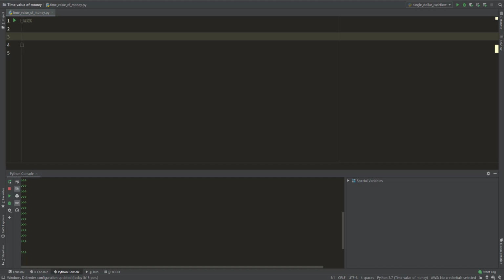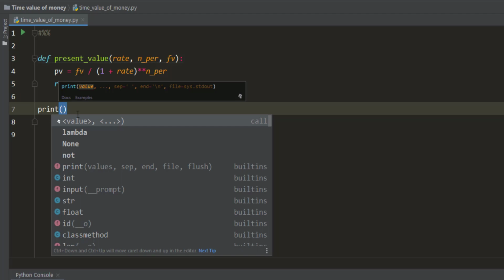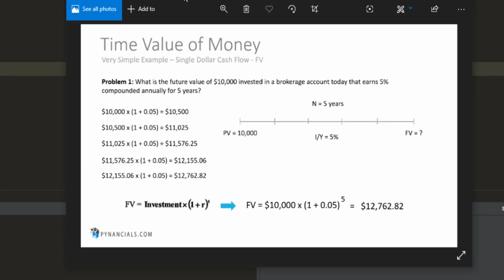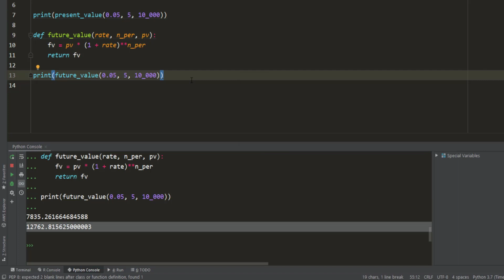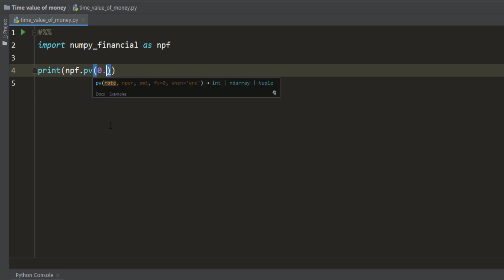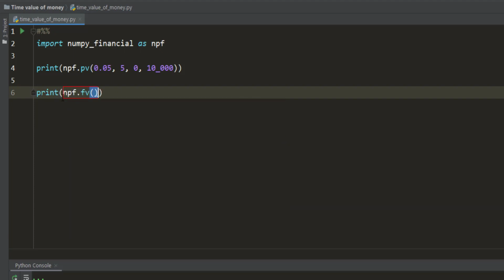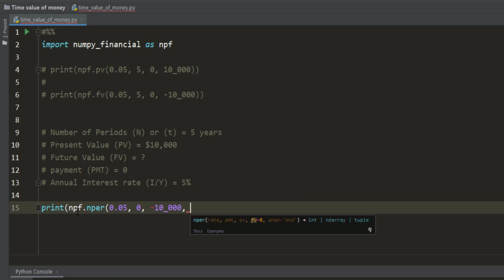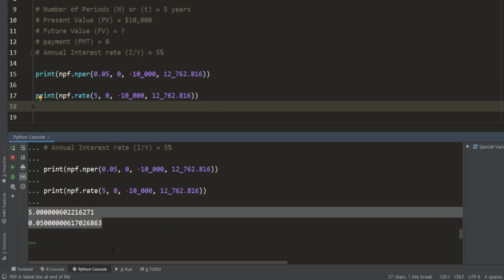Time Value of Money with Python - Part 2 - Solving Present Value and Future Value Tasks with Python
This is the second section in our time value of money tutorial series and we are going to solve Future value, present value, and interest rate problems with Python programming language and NumPy-financial module.